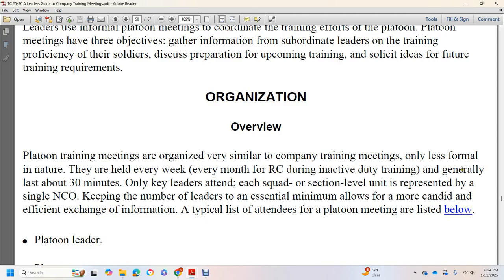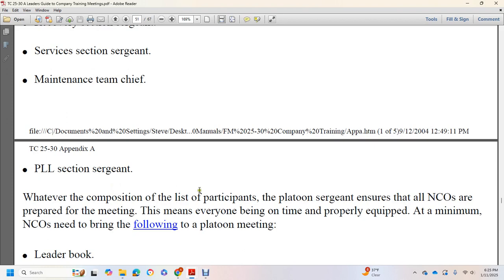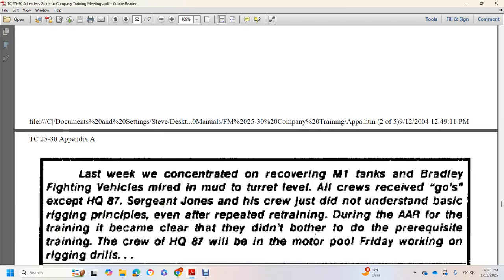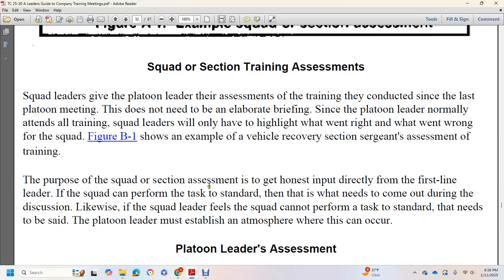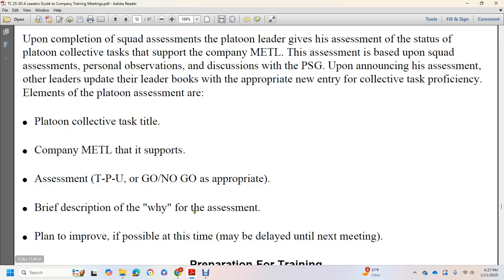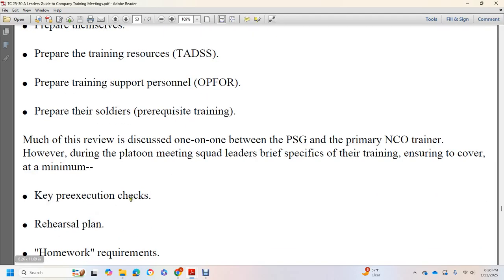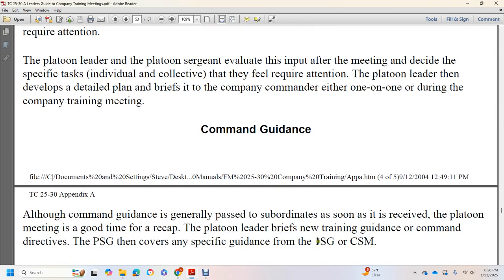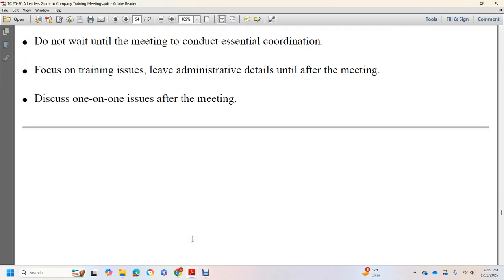TC 25 50 CUNDUCT BRIEFING PART APPENDIX